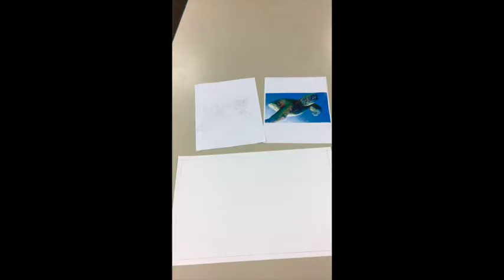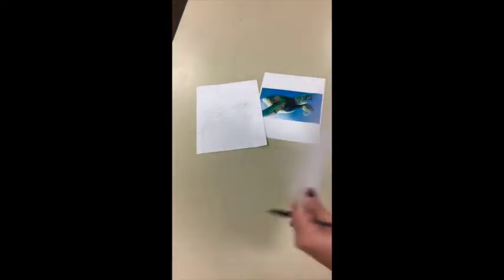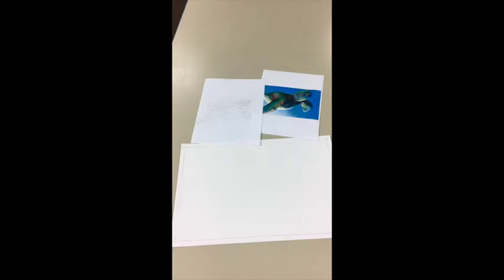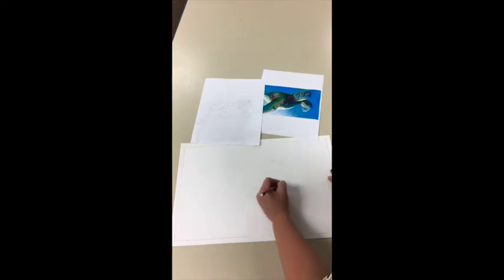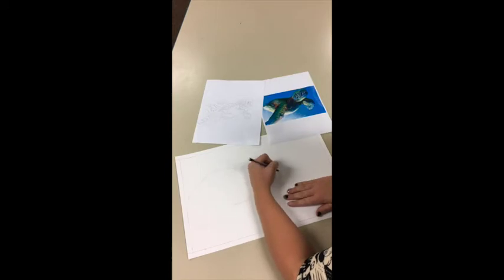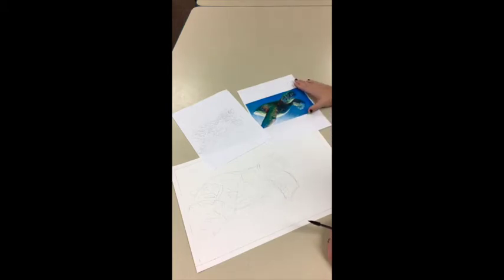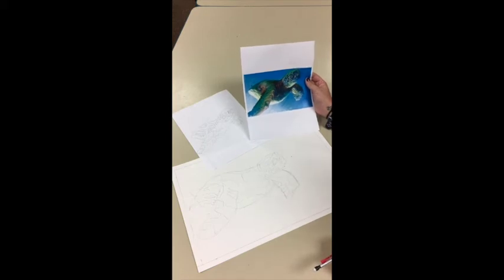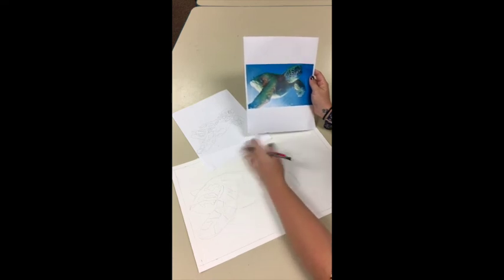#2 Batik Animal Drawing